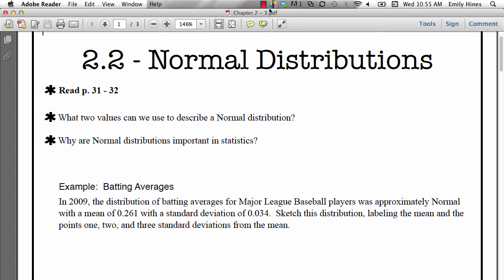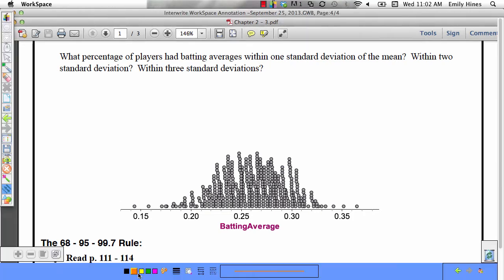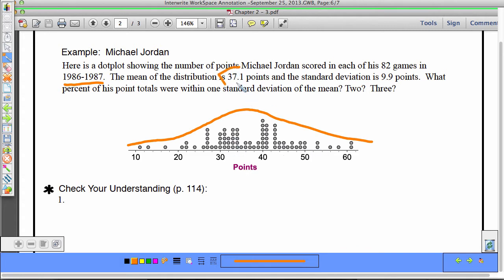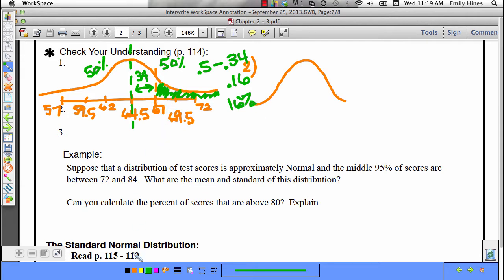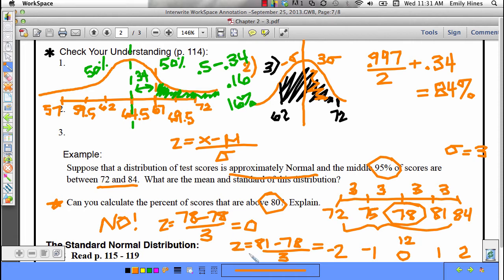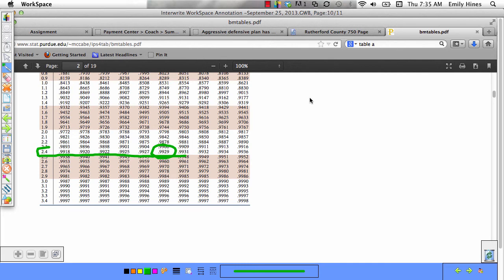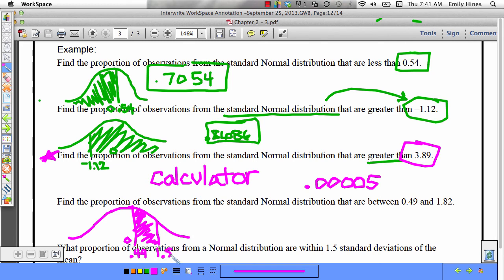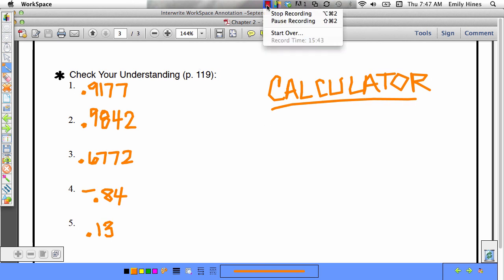Chapter 2 - Video #3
Find proportions using the standard normal curve.  Use the emperical rule